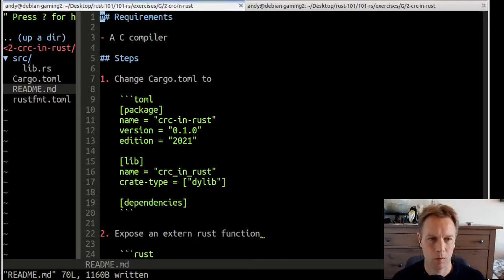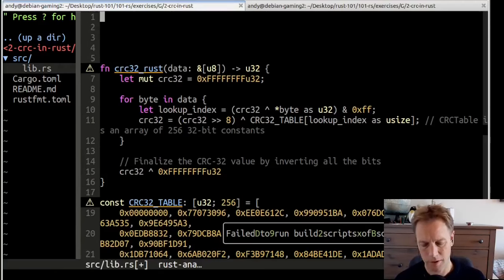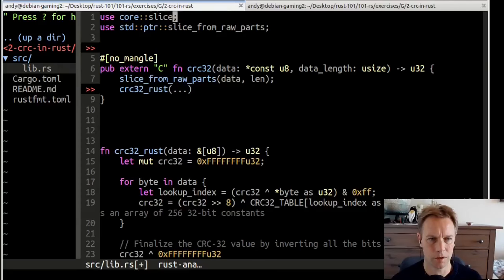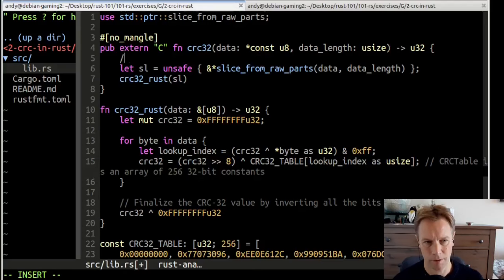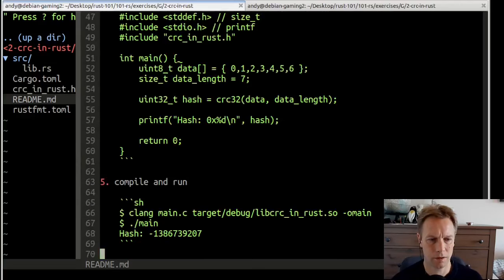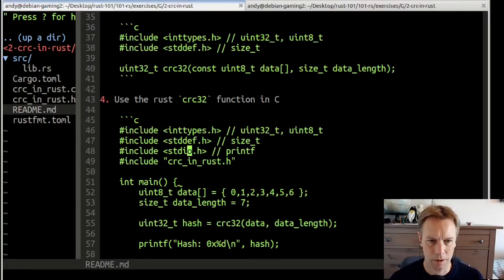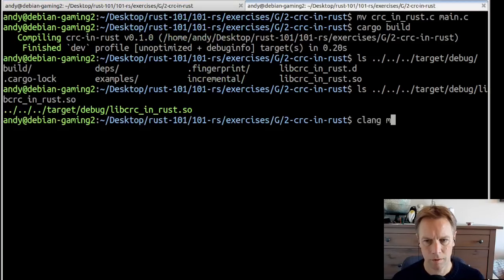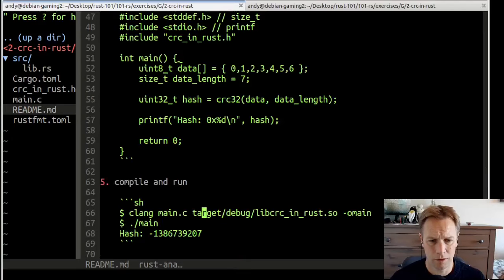Rust 101 - 51: Exercises for module G (q2)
Trying out calling Rust code from with a C program (should help with calling Rust from any compiled-to-native language too).